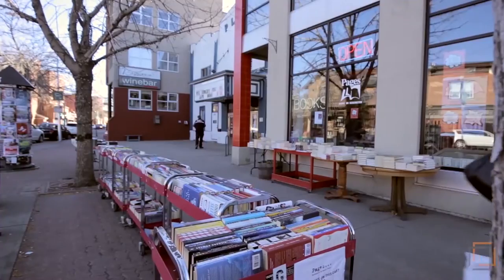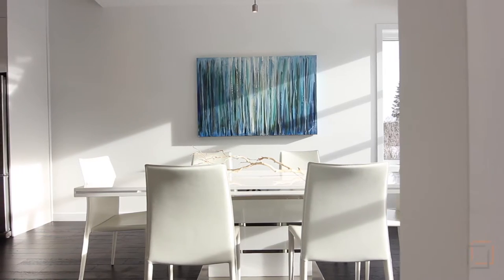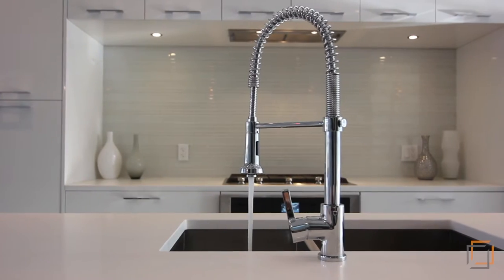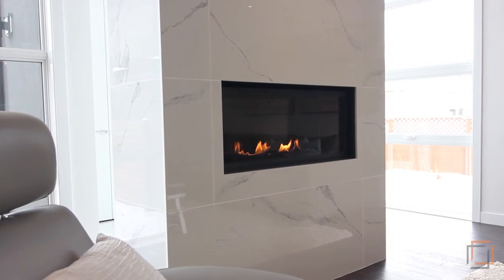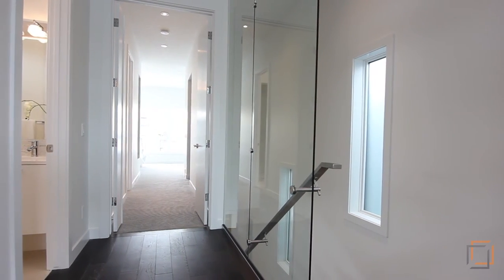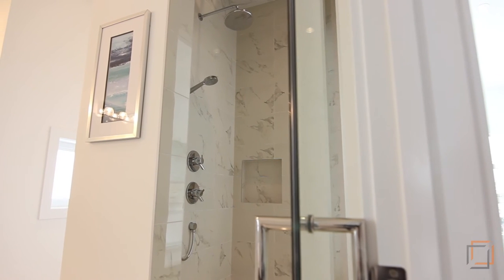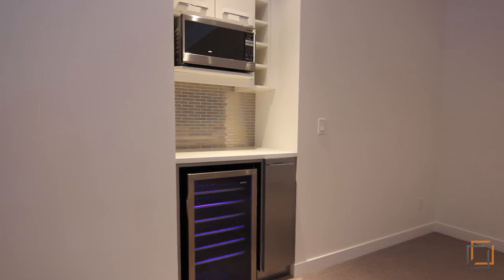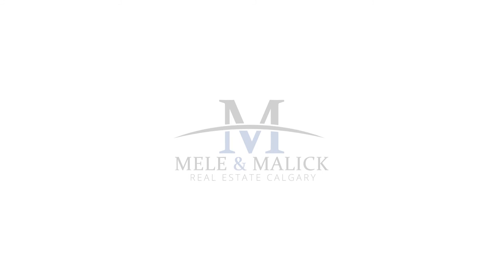Sleek Interior Designs in Calgary Home! Real Estate Property Video Tour - 1814 Broadview Rd NW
1814 Broadview Rd NW
This property is listed by
John Mele & John Malick